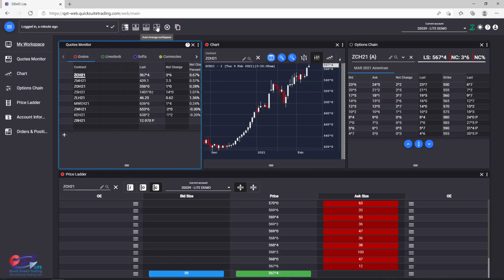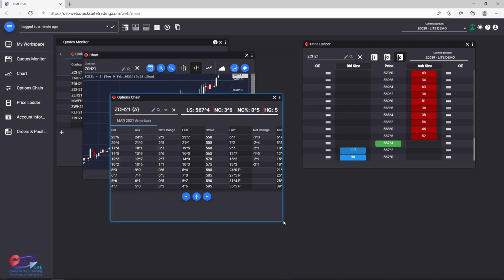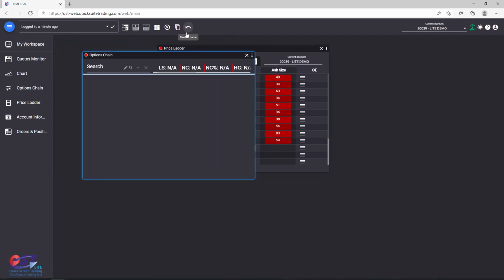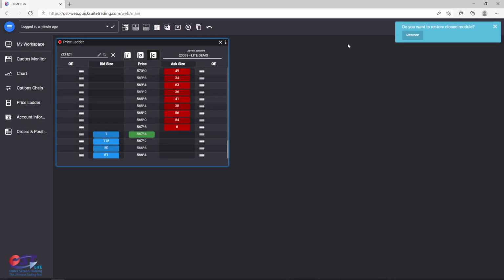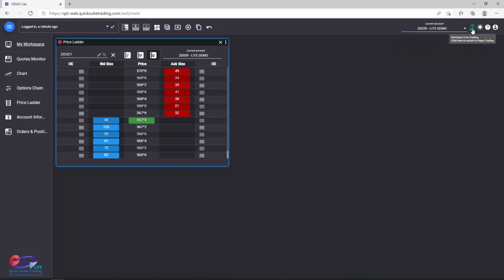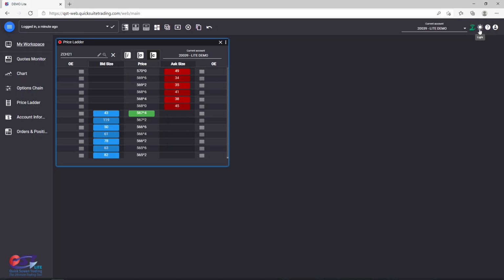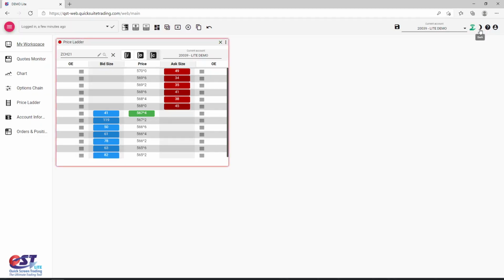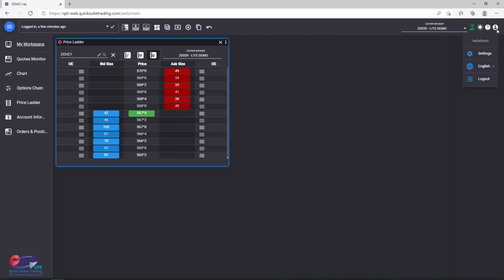QST Web Tutorial: Main Toolbar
This video will guide you through Main Toolbar within the QST Web platform.